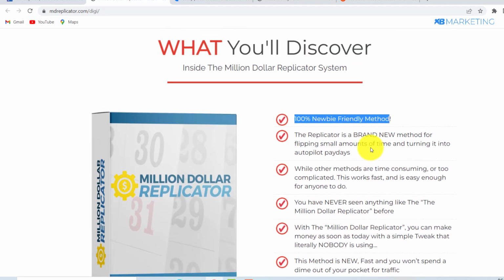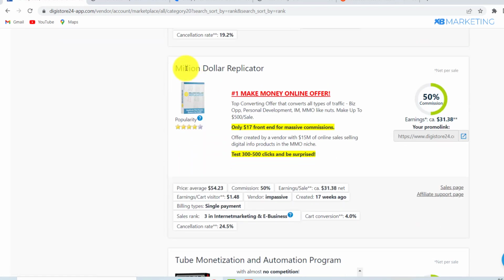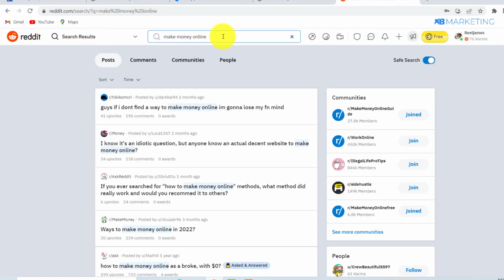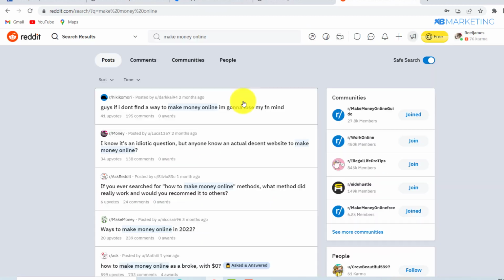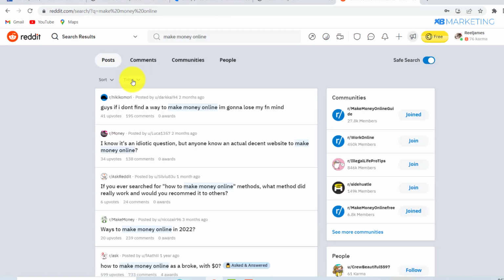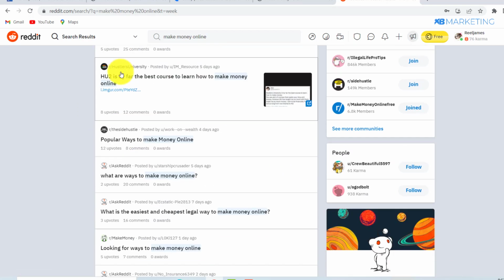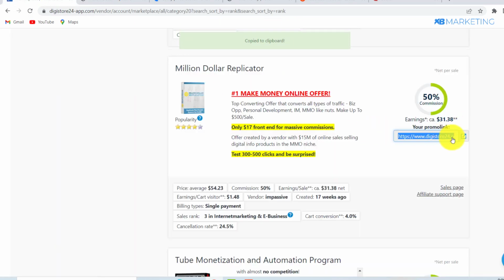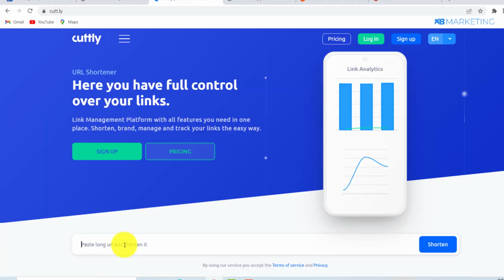Get Paid $100/Day Promoting Digistore 24 Product | Beginners Tutorial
On this channel you'll find digistore 24 affiliate marketing tips, content locker tricks, reviews and the latest methods on earning money online with digistore 24 products using free traffic and paid ads.